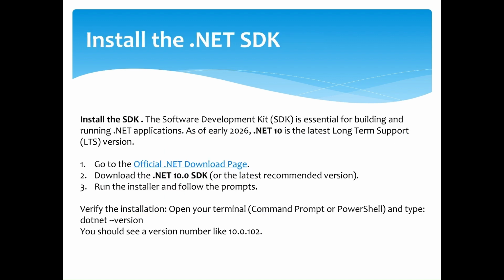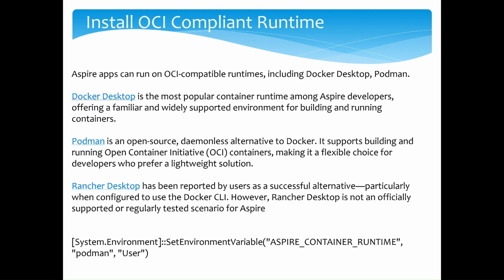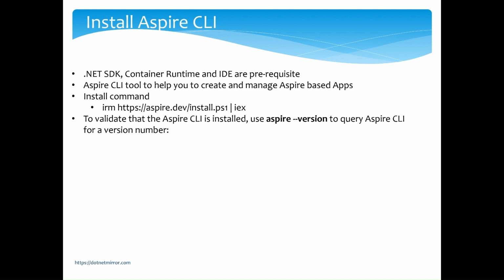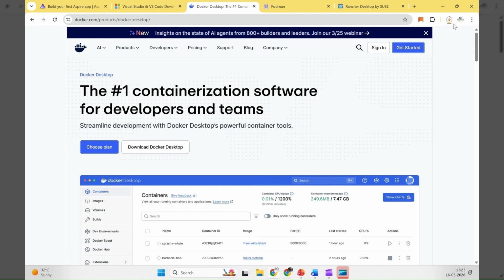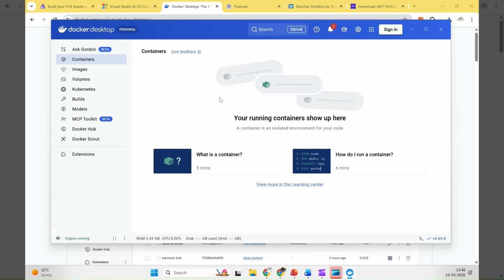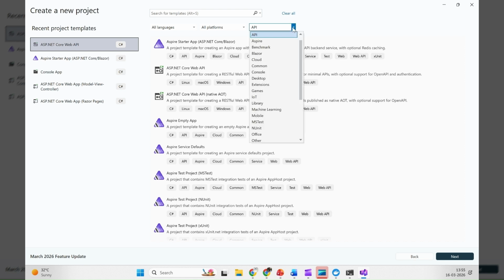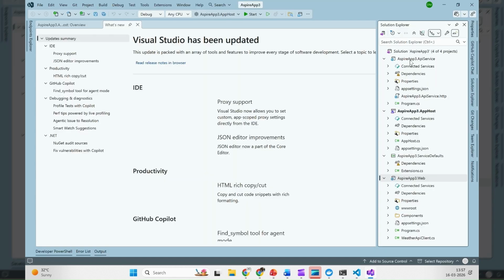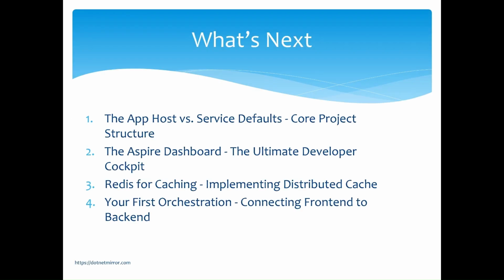.NET Aspire Environment Setup: Visual Studio 2026, Code, Docker, and .NET 10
In this video, we walk through the complete process of setting up a professional development environment for .NET Aspire. We cover everything from installing the latest .NET 10 SDK to configuring Visual Studio 2026, Visual Studio Code and Docker Desktop.

What we cover:
What is .NET Aspire?  Understanding the free, open-source cloud-native stack.
SDK Installation: Getting started with the .NET 10.0 SDK.
IDE Setup: Configuring workloads in Visual Studio 2026 and essential extensions for VS Code.
Container Runtimes: Setting up Docker Desktop and exploring alternatives like Podman.
Aspire CLI: Installing the command-line tools to manage your apps.

Commands Used:
Check .NET Version: dotnet --version Install
Check Aspire Version: aspire --version